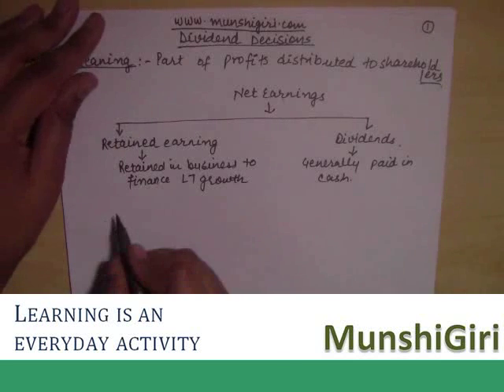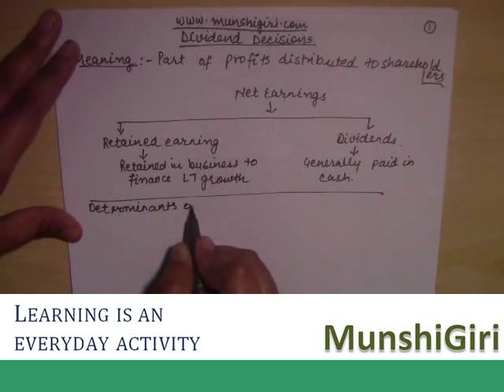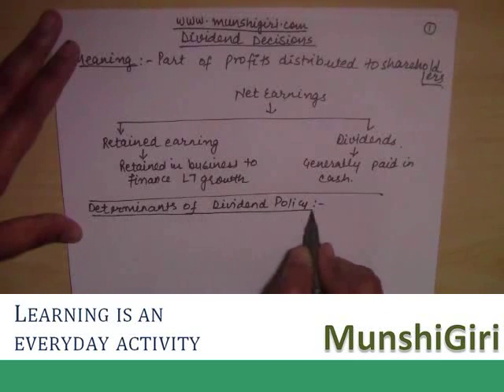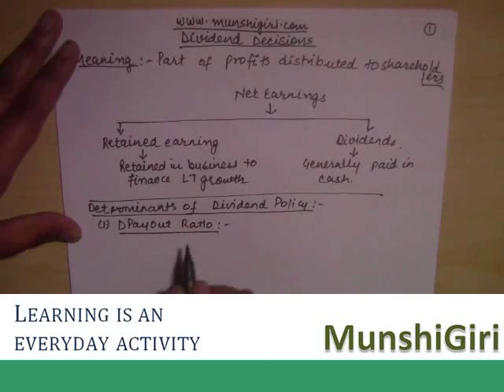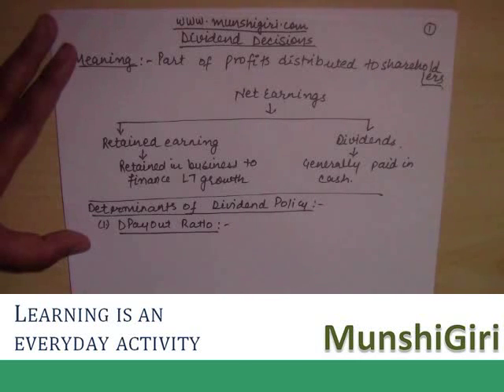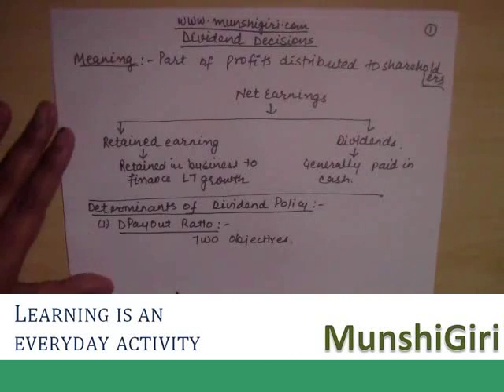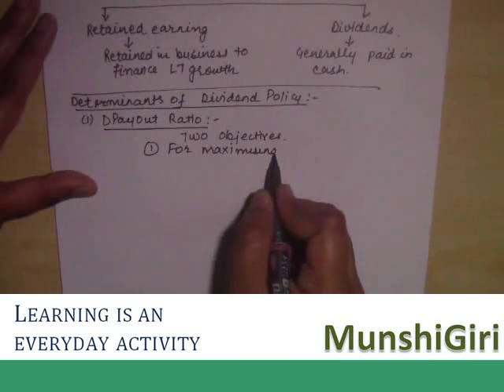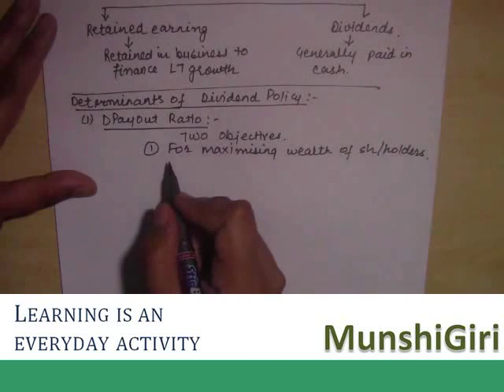Dividend Decisions - Practical (CA Final SFM) Nov 2015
CA Final - Dividend Decisions (SFM) Nov 2015